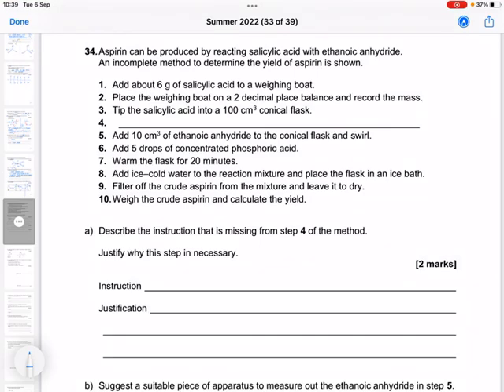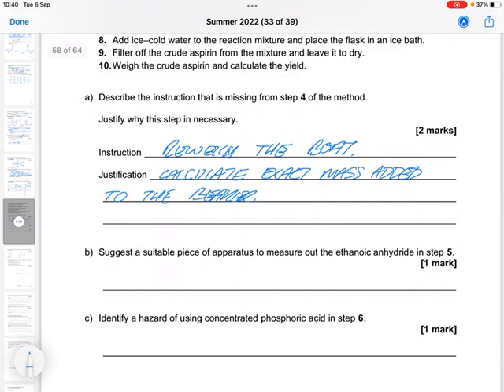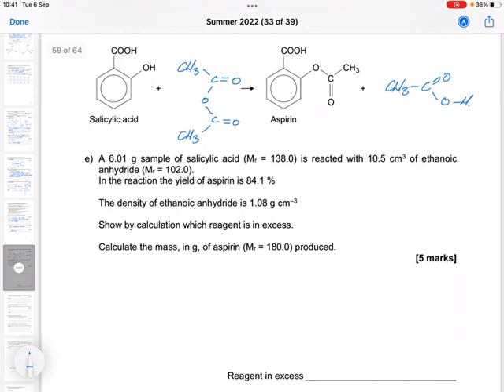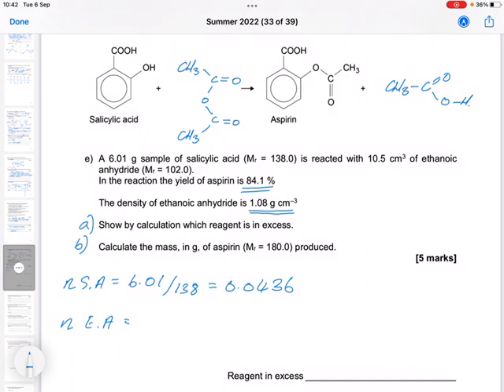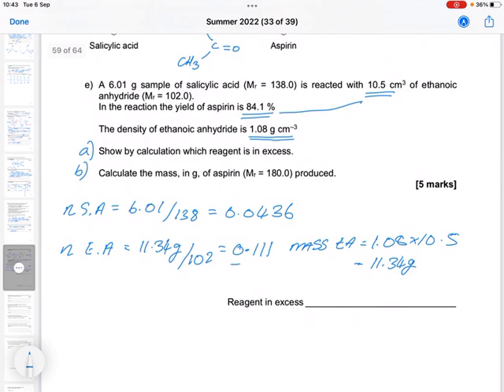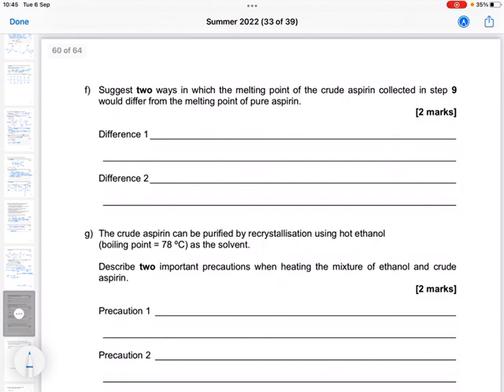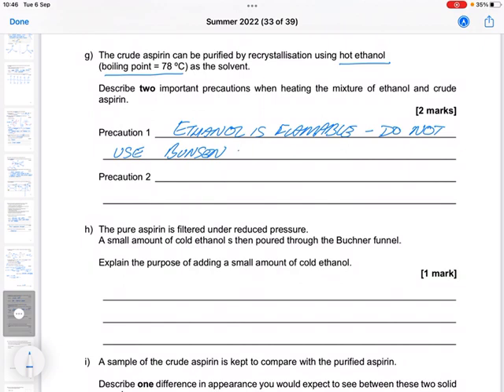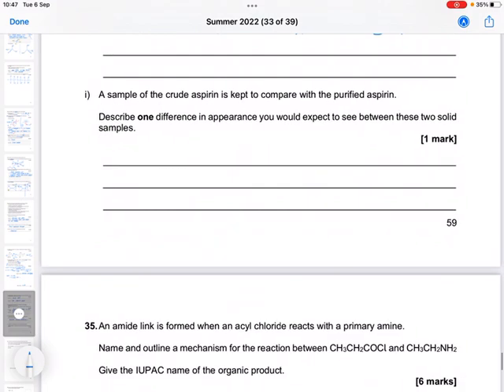2020 7405/2 Question 4